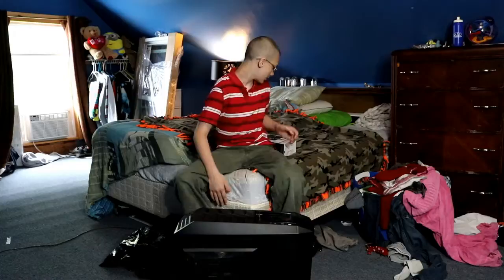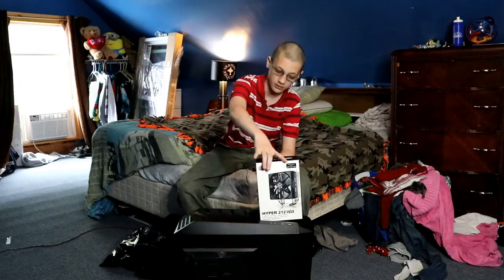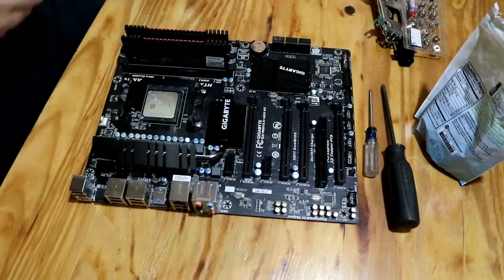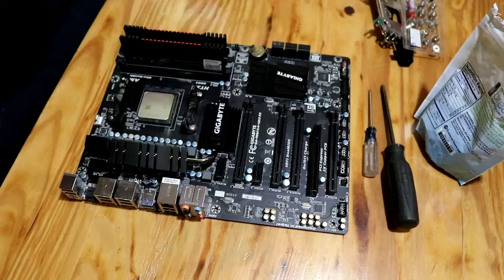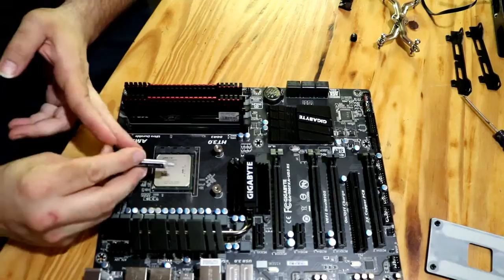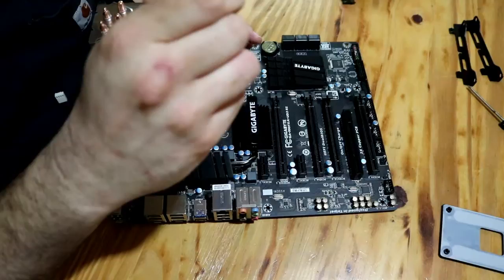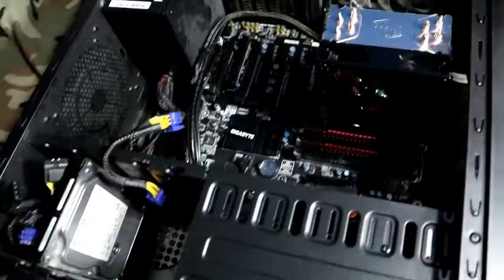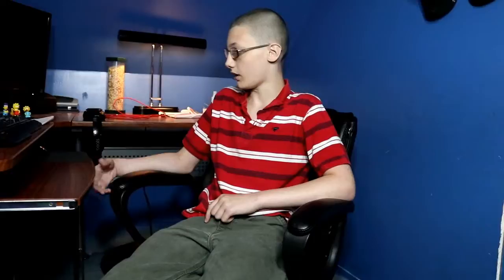DaveOs Vlog - killing the vacuum cleaner demon.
My twitter, steam account, and Facebook